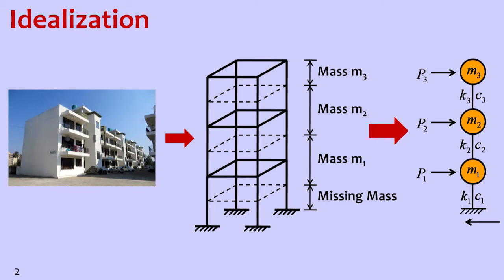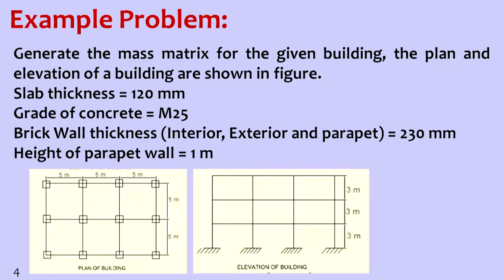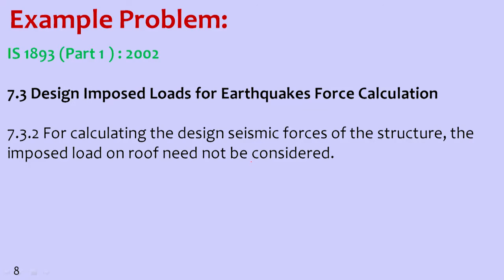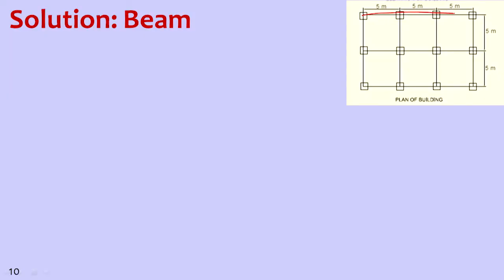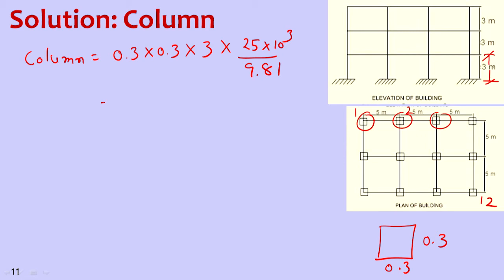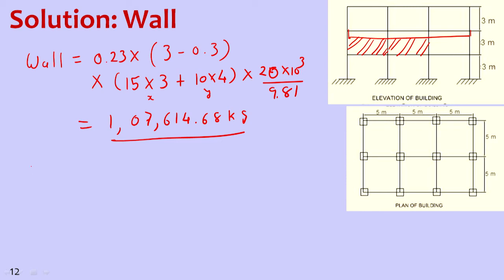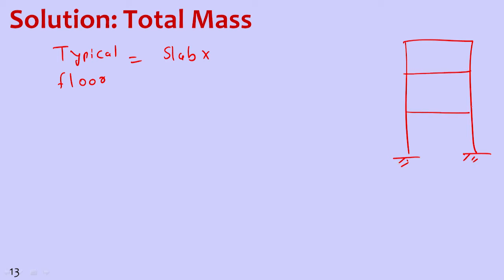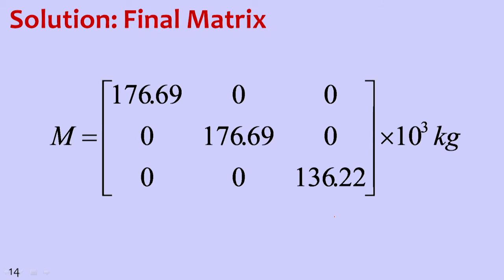W07T01 Generation of Mass Matrix